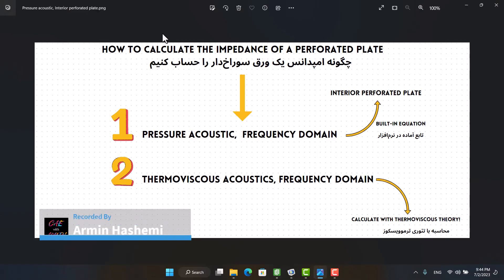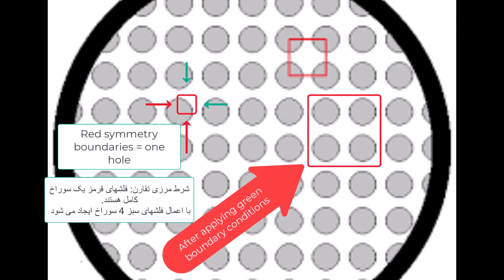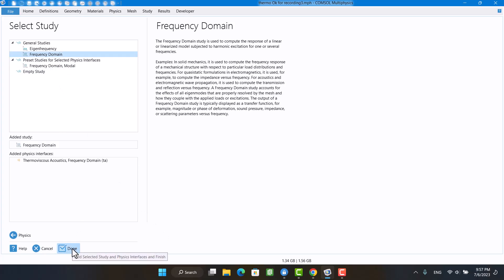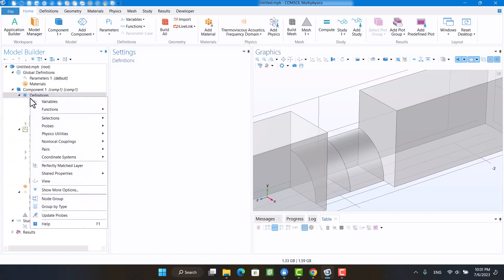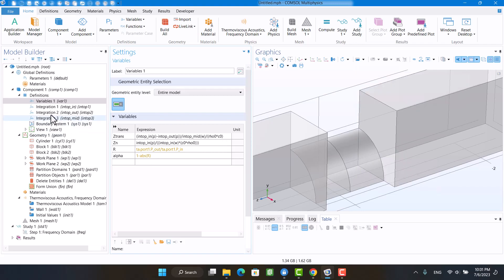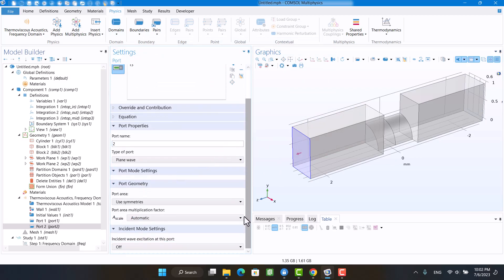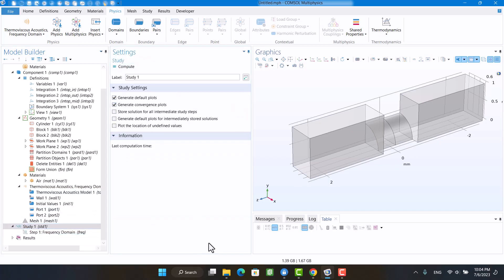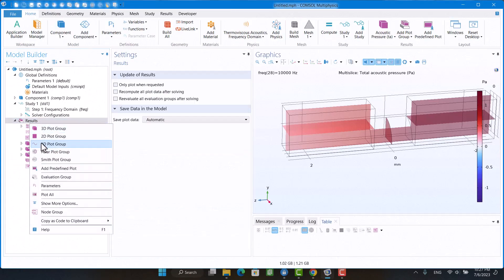🔊 COMSOL Tutorial: Transmission Loss & Impedance of a Perforated Panel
In this video, I show how to calculate the acoustic impedance and transmission loss of a perforated plate using COMSOL Multiphysics. The simulation is performed using the Thermoviscous Acoustics physics interface in a stationary study.

✅ Setting up geometry and material properties
✅ Applying Thermoviscous Acoustics for detailed acoustic modeling
✅ Calculating impedance and transmission loss
✅ Using boundary conditions for realistic simulations

This tutorial is ideal for anyone working with acoustic materials, noise control, or perforated structures in simulations.